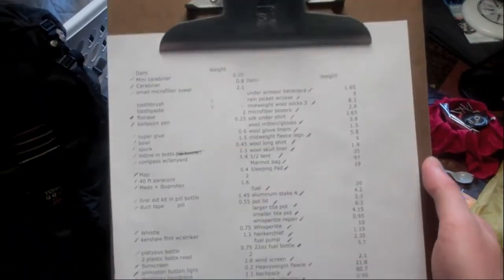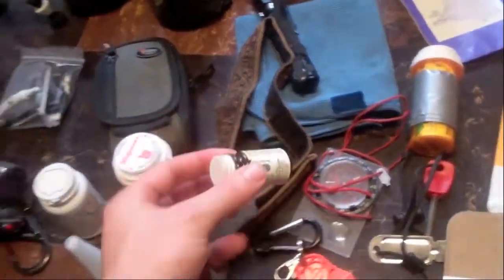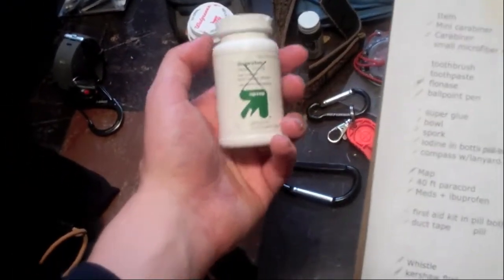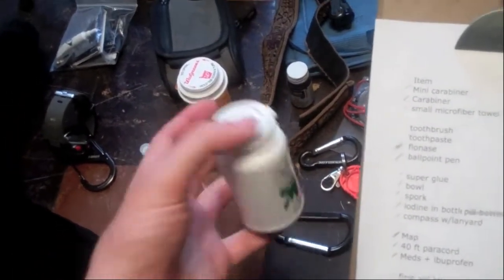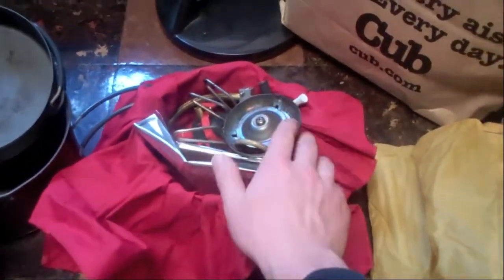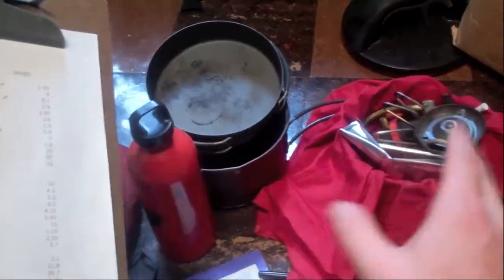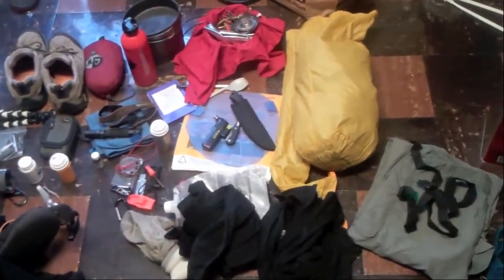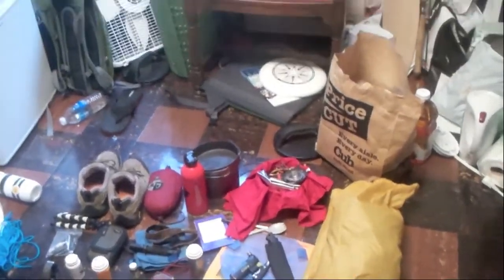Packing for 3 nights on the SHT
Trying to pack lighter for three trips on the Superior Hiking Trail